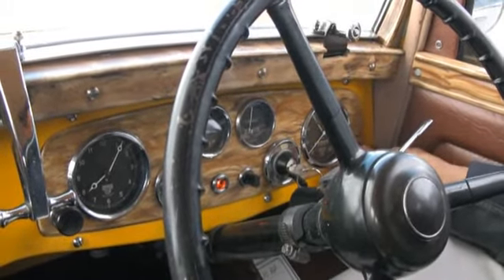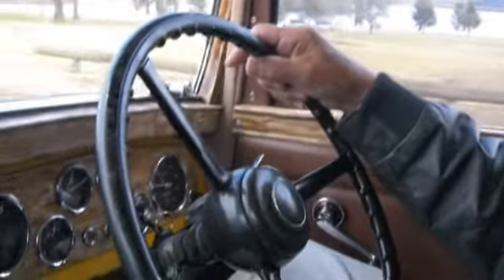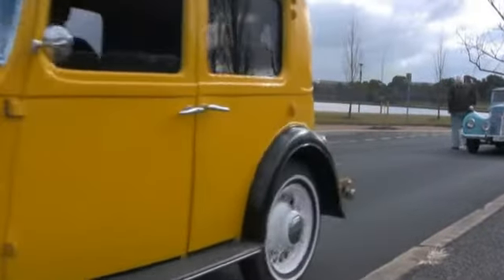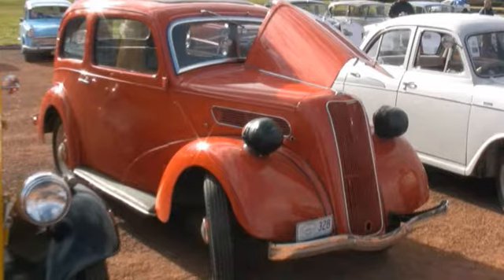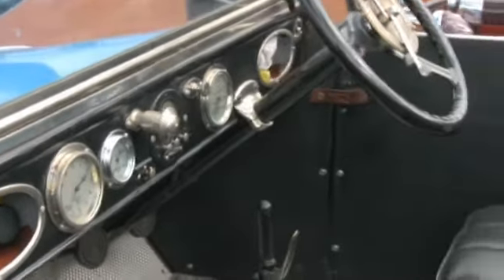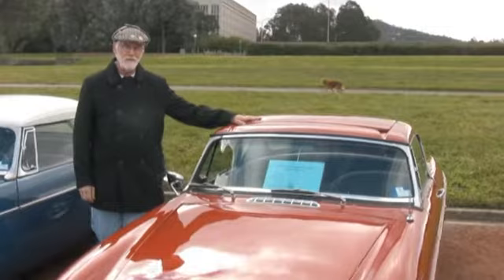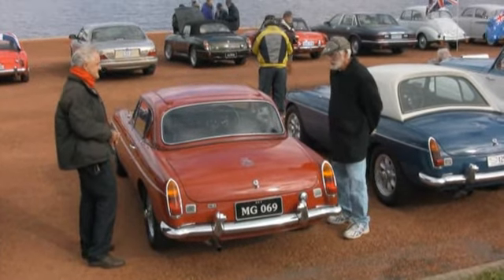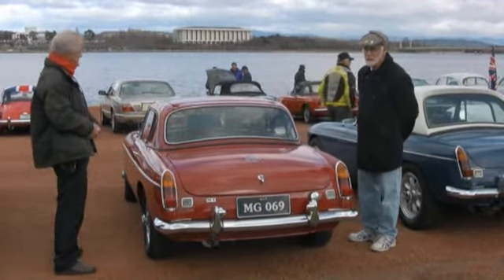CACMC talk - Battle of Waterloo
Harry talks to members of the Canberra Antique and Classic Motor Club at the 'Battle of Waterloo' British and French car display.

Charlie Adams - 1935 Austin 10
Paul Cuneen - 1937 Y series Ford
Ross Nerdal - 1925 Austin 12
Roger Amos - 1969 MGB